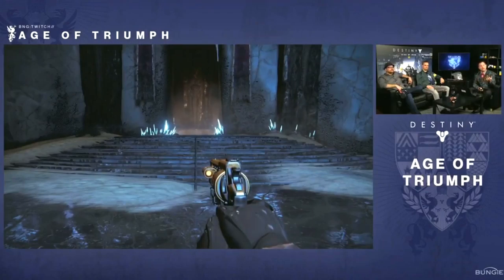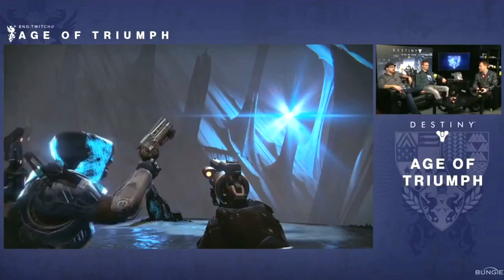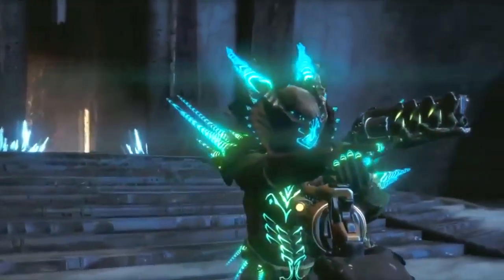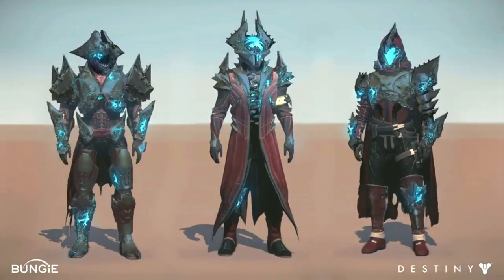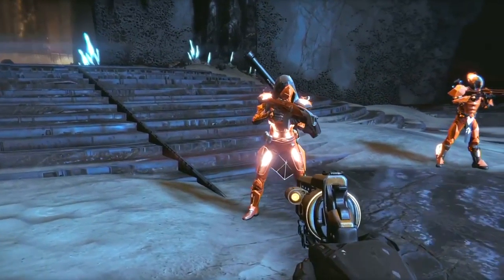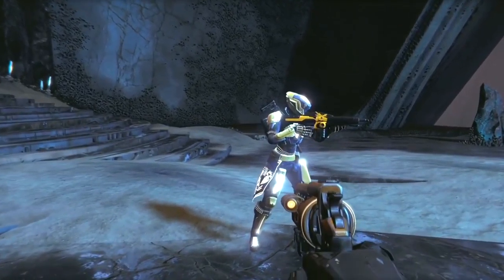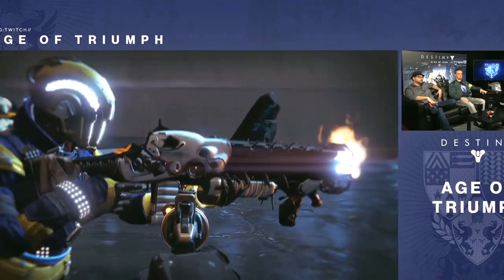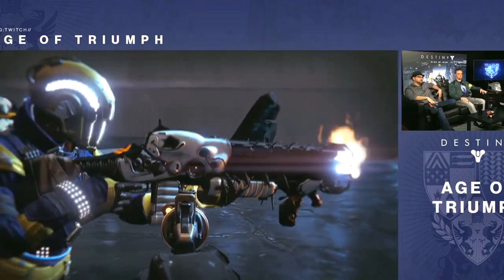Destiny Age of Triump Final Reveal Stream